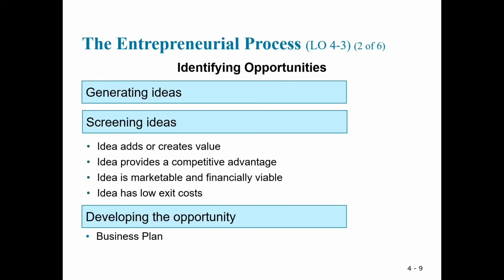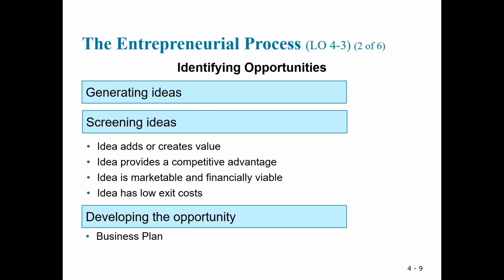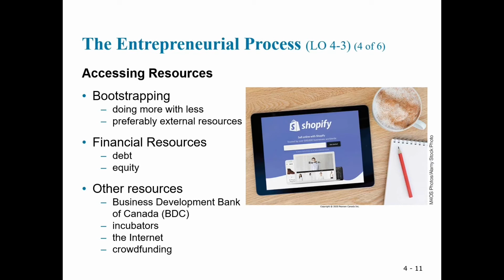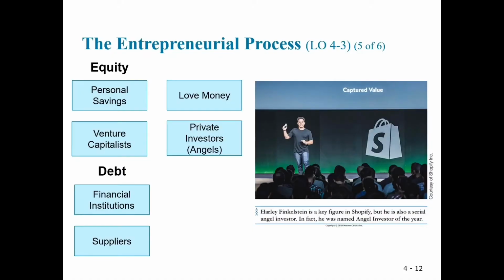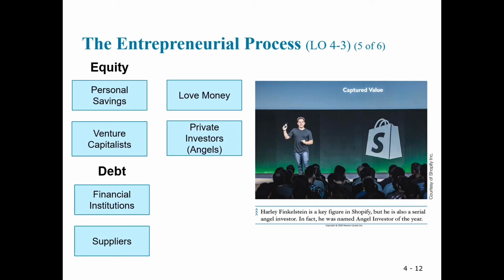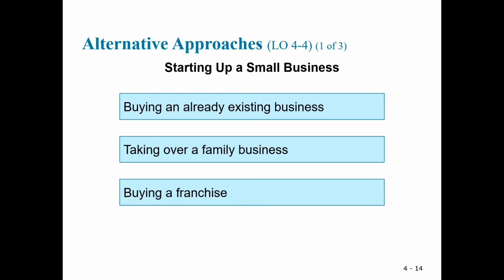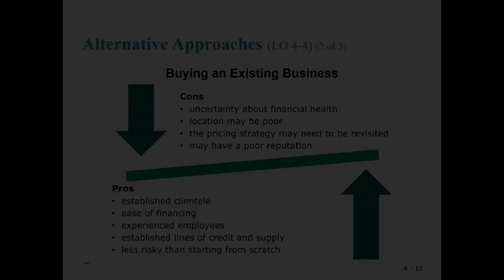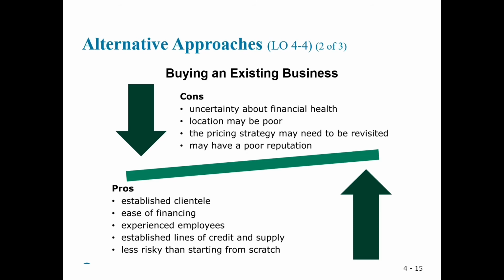Entrepreneurship, Small Business, and New Venture Creation 002